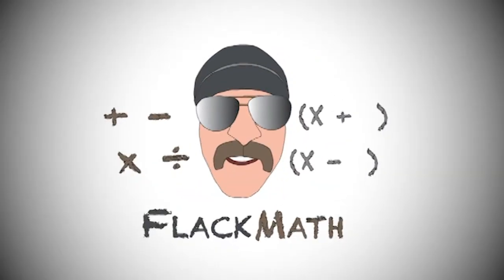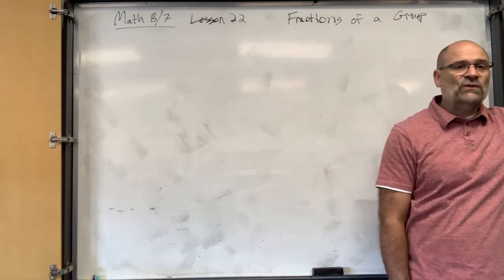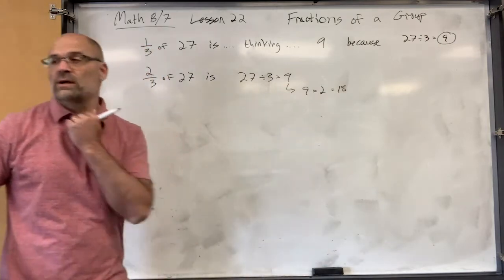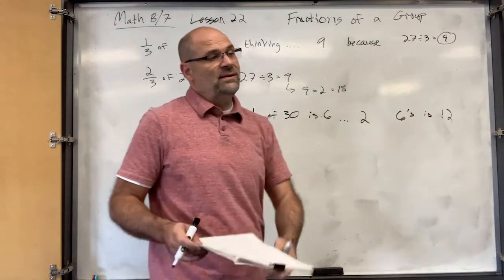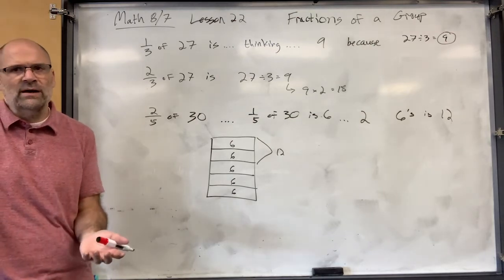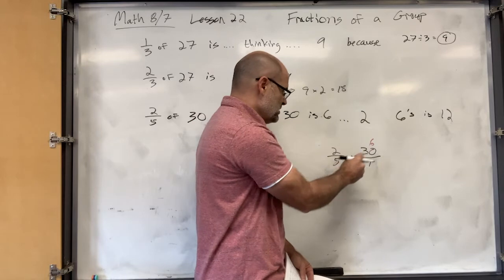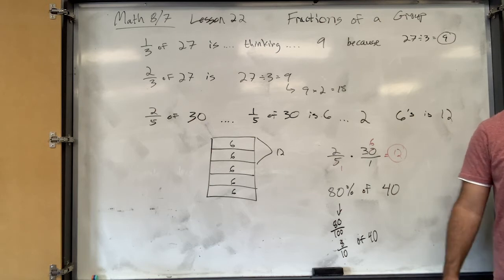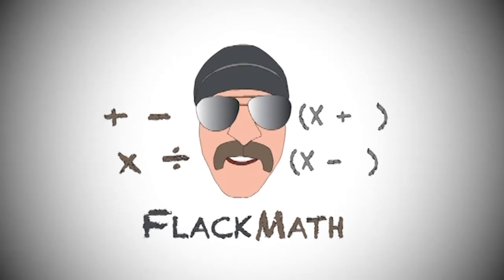Saxon Math 87 Lesson 22 - Problems About a Fraction of a Group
Objective: Problems About a Fraction of a Group